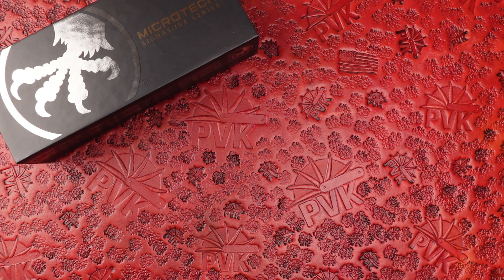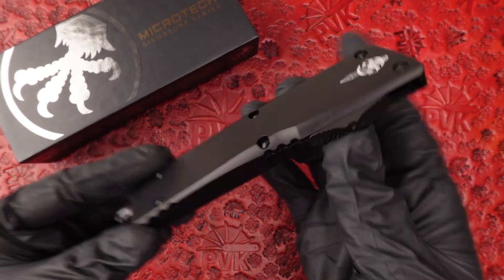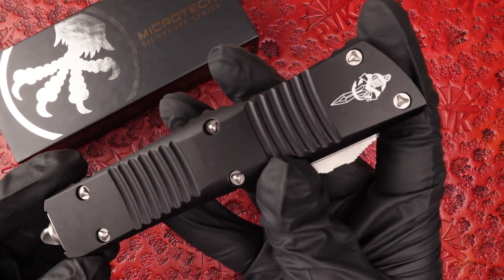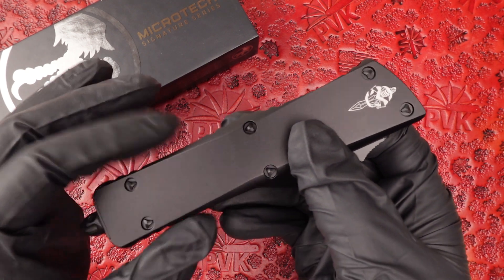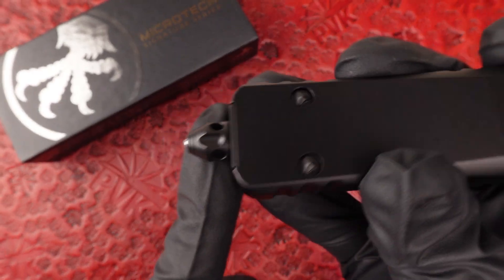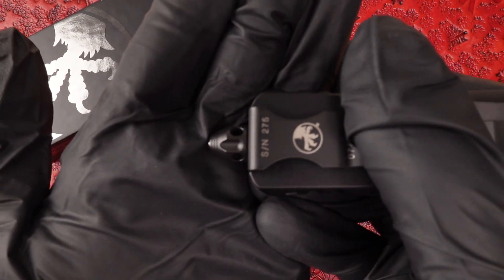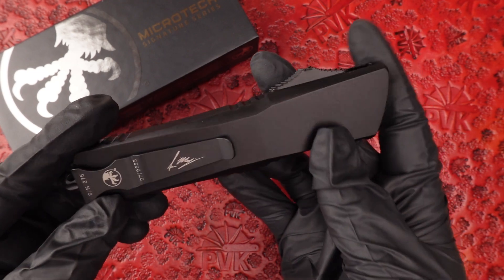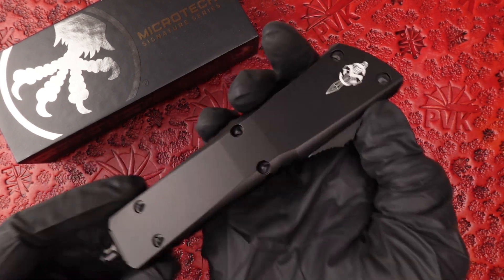Microtech Combat Troodon Hellhound Razor Smooth Frame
Microtech Combat Troodon Straight Razor Smooth 219RS-1TS Two Tone Blade Black (Smooth) Handle

These Used to Only Be Available From The Marfione Custom Line Up. This is the first time we see this in a production run.

The best of the best in size and strength - the combat troodon - paired up to the custom War Hound blade is the best design yet for edc.

The Microtech Combat Troodon's is one of the largest double action OTFs (Out The Front) knives available today, the Combat Troodon is the larger version of the Microtech Troodon. Hitting the ruler at over 9 inches in total length with an almost 4 inch blade the combat troodon is a formidable battle ready tool, featuring CNC cut jimping on all faces of the handle and a larger slider for easy firing and retracting of the blade while wearing gloves. The blade of the Combat Troodon has been designed with extra long and ported blood grooves and thicker blade stock, along with an actual carbide tipped glass breaker at the bottom of the handle that doubles as the pocket clip securing screw. This is the magnum sized double action OTF that all else fear.

This and all Microtech knives proudly carry a lifetime guarantee.

Microtech Knives is a renowned manufacturer of high-quality, precision-crafted knives and edged tools. With a legacy spanning over several decades, Microtech has become synonymous with innovation, exceptional craftsmanship, and attention to detail. Each Microtech knife is meticulously designed and engineered using state-of-the-art technology, resulting in superior performance and reliability. From tactical folders to autos to fixed blades, their diverse product range offers a wide selection to suit the needs of knife enthusiasts, collectors, and professionals alike. When you choose a Microtech knife, you can expect uncompromising quality, exceptional cutting performance, and a testament to the artistry of modern knife making.